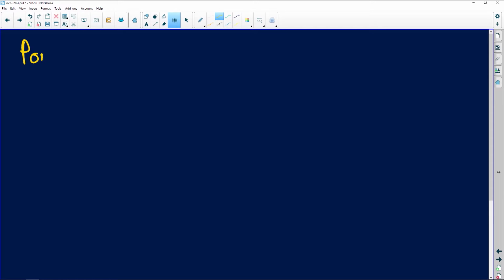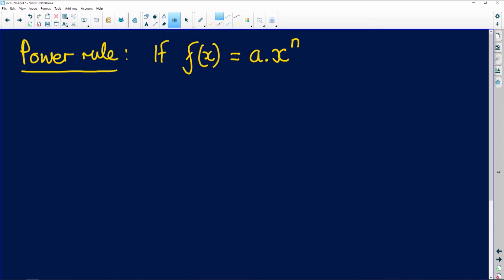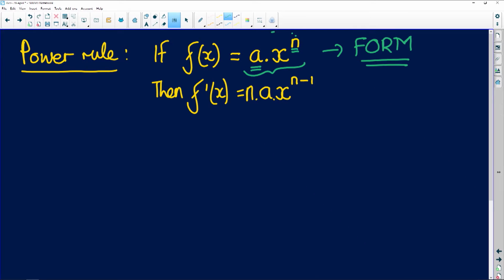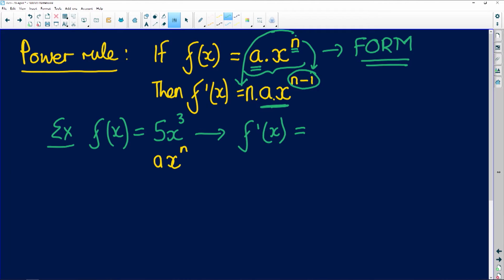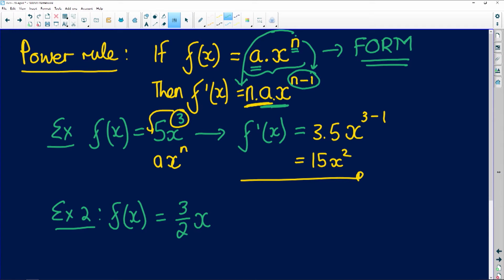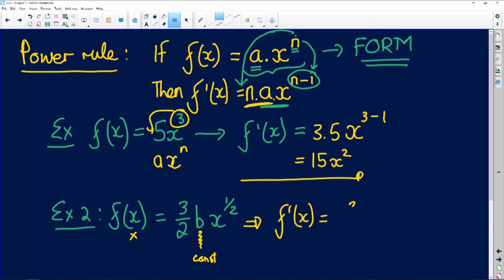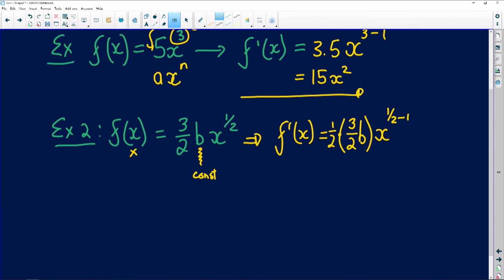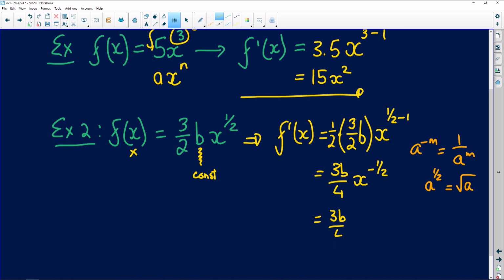Maths 2020: Finding the Derivative of a Function